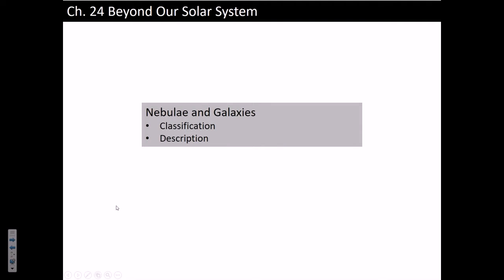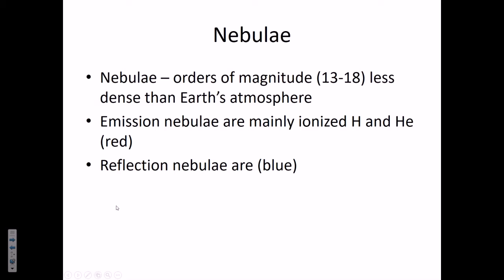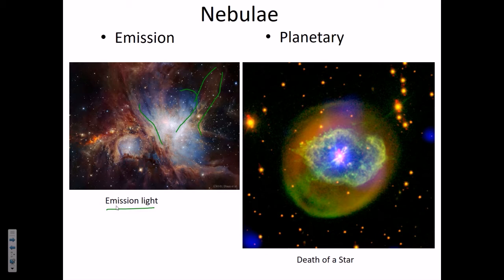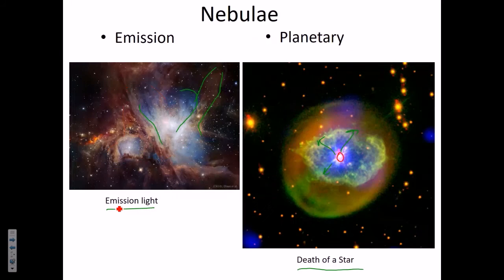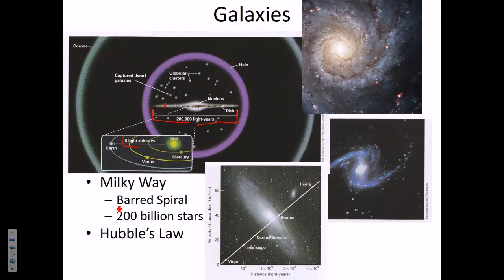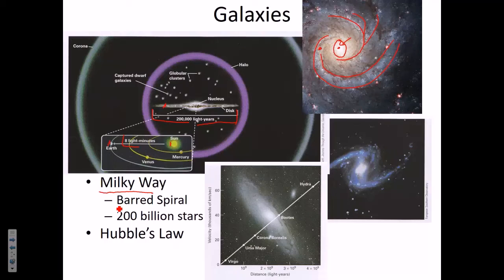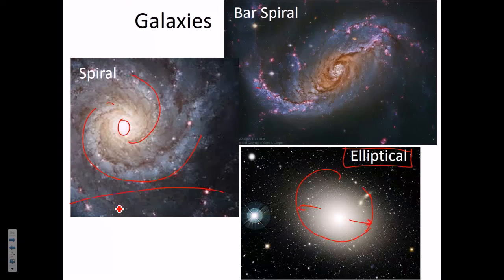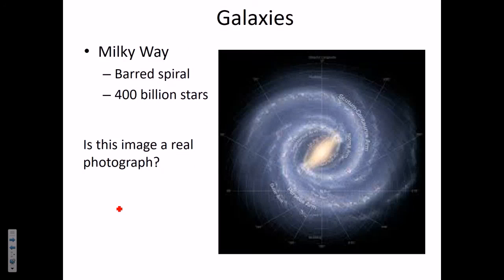Ch 24 Universe part IV